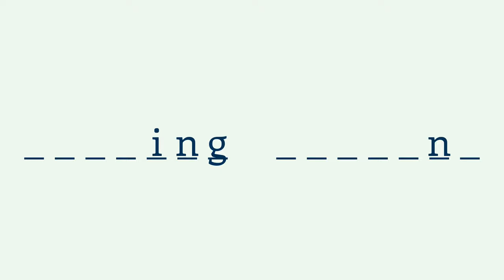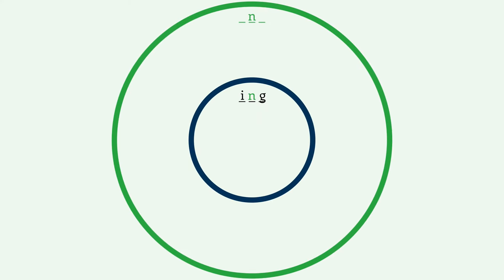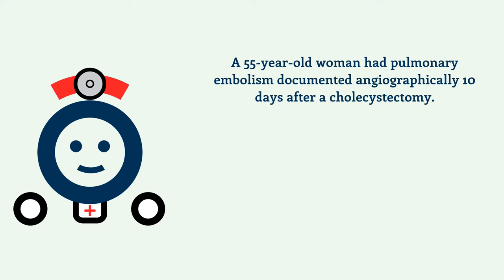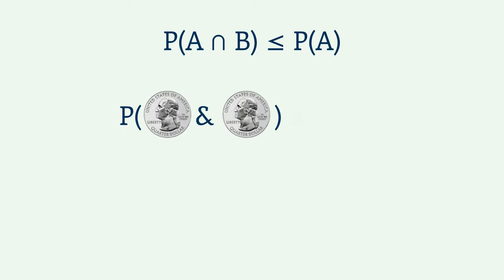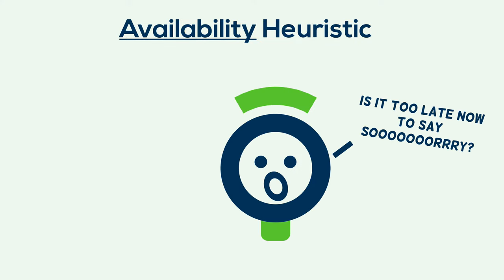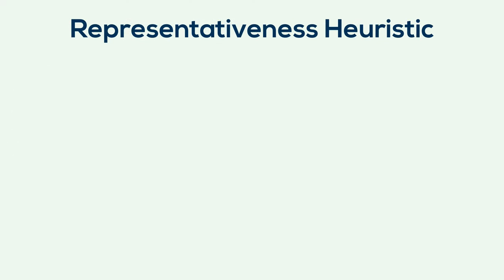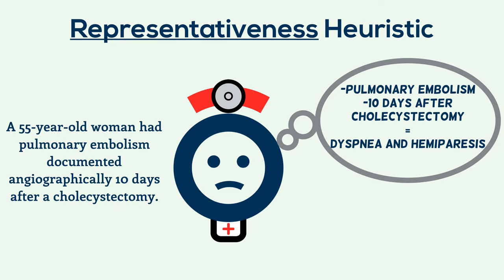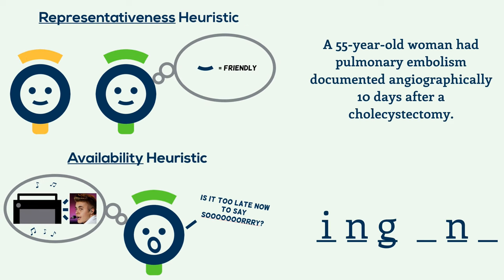The Conjunction Fallacy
Specific conditions are less likely than more general ones. So why do we so often think they're not? Watch this short video on the conjunction fallacy to find out why!

SOURCES/FURTHER READING:

“Extensional versus intuitive reasoning: the conjunction fallacy in probability judgment.” A Tversky and D Kahneman

"Cognitive abilities and behavioral biases" J Oechssler, A Roider and P Schmitz

"On the conjunction fallacy in probability judgment: New experimental evidence regarding Linda" G Charness, E Karni, D Levin